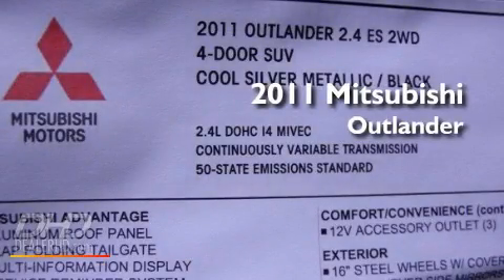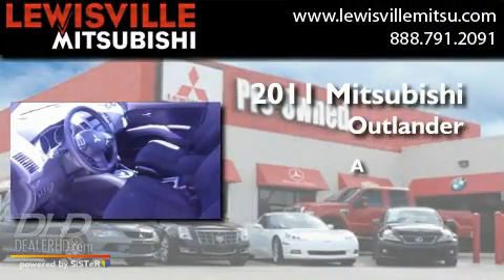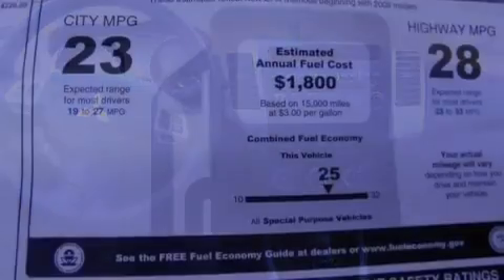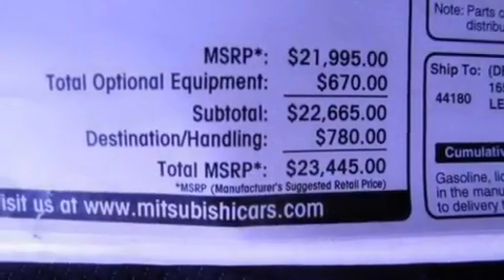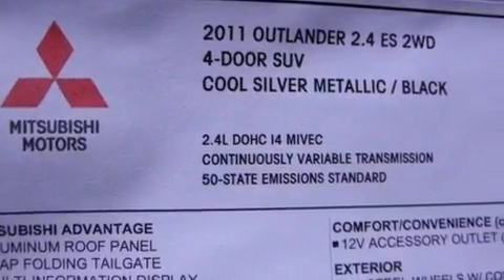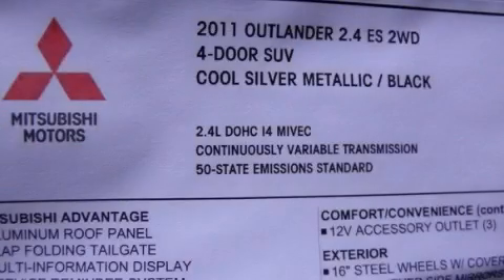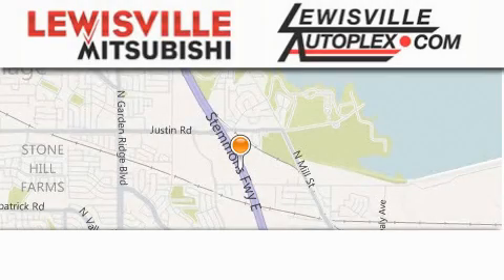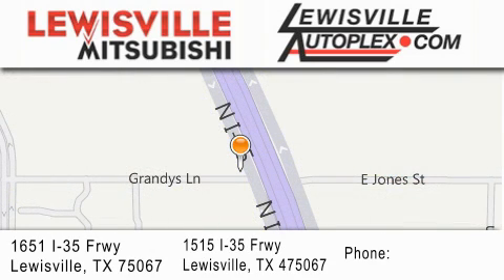2011 Mitsubishi Outlander Lewisville TX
Year : 2011
 Make : Mitsubishi
 Model : Outlander
 Engine : 2.4L
 Trans . : Variable
 Exterior : Cool Silver Metallic
 Miles : 18
 Interior : Black with Fabric Seat Trim
 Stock : M33247

 2011 Mitsubishi Outlander  TX